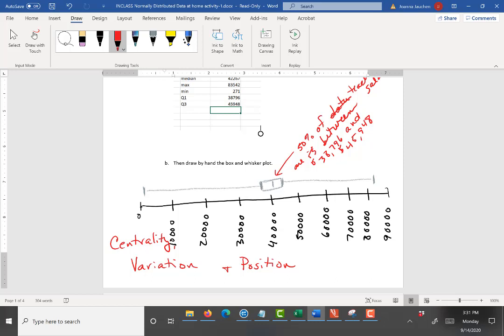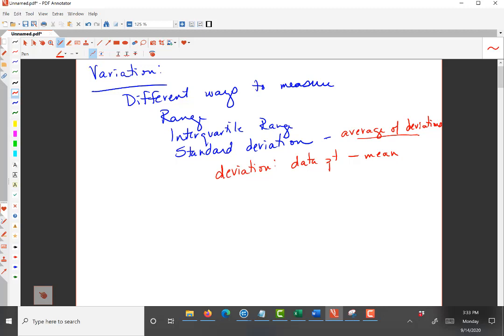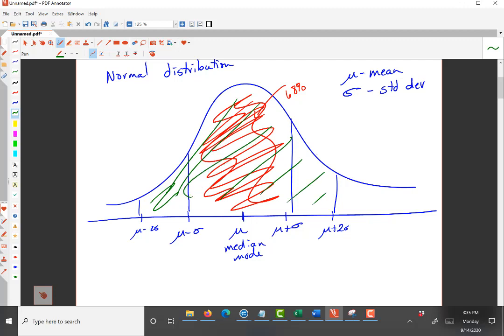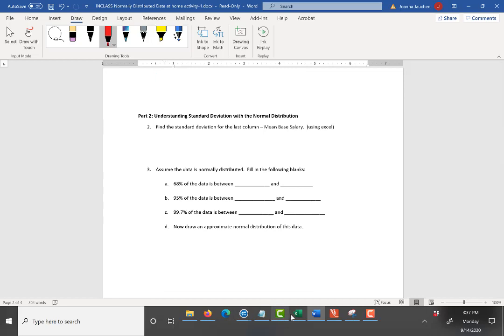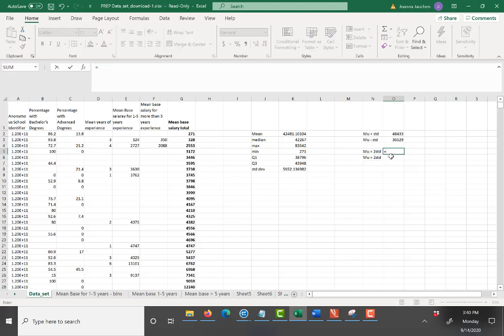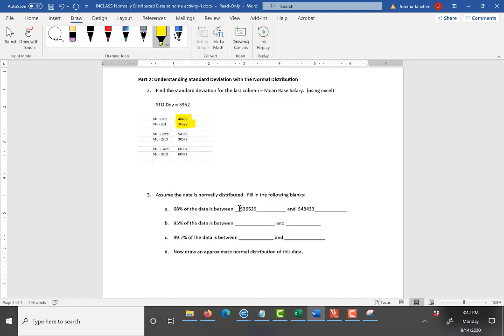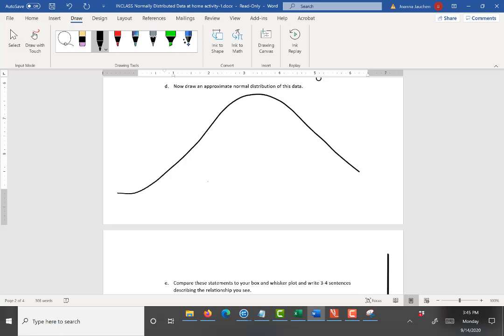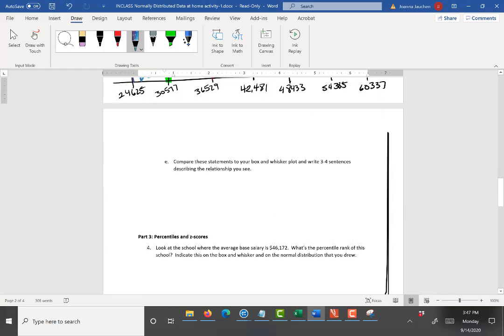Normal Activity Video 2 - Normal Distribution